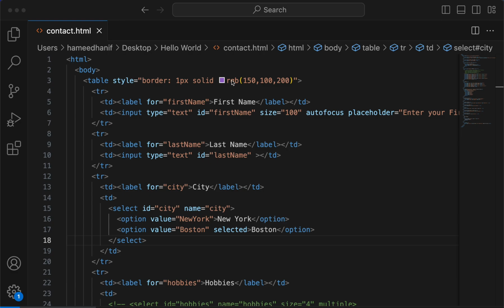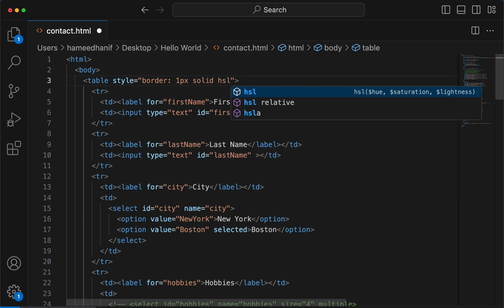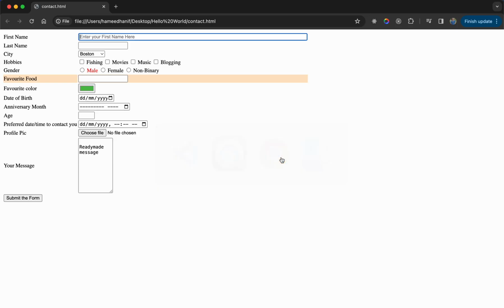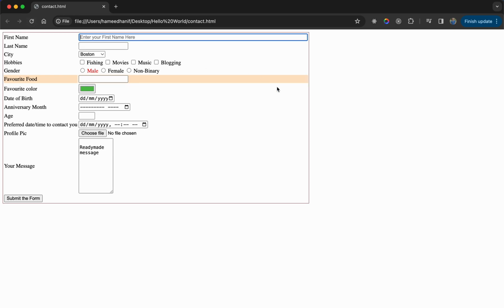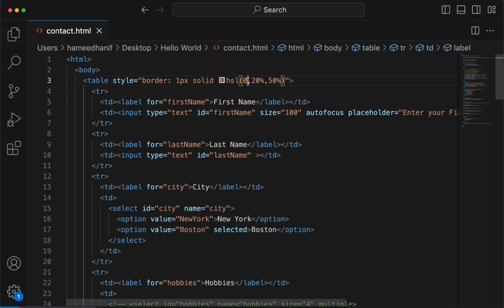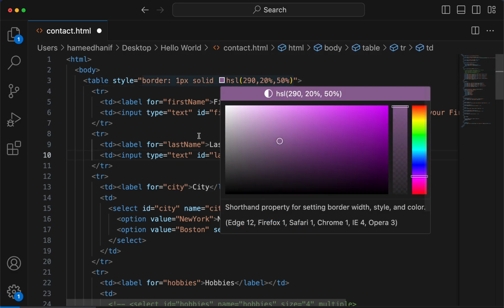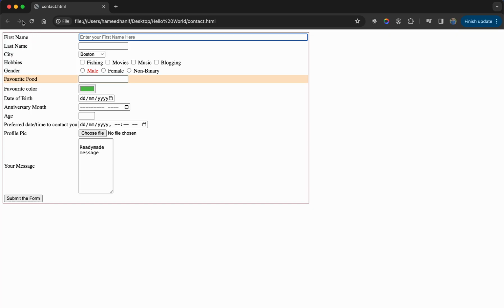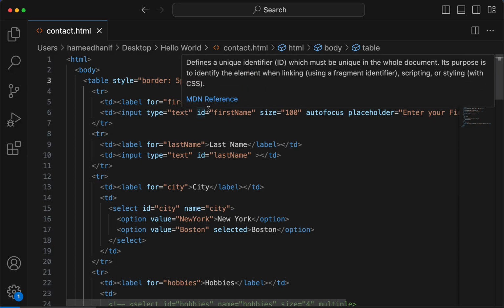HSL Color | HTML/CSS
Learn about HSL color in this easy-to-follow HTML/CSS tutorial for beginners. Find out what saturation and hue mean, and how to use HSL to add color to your web design projects!